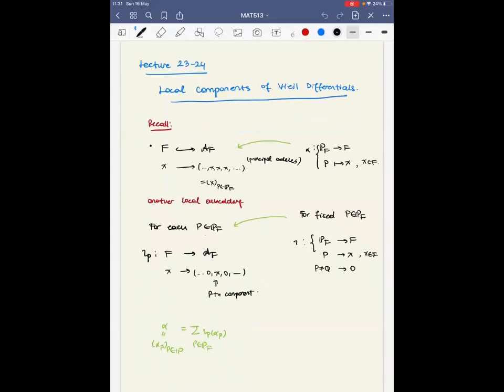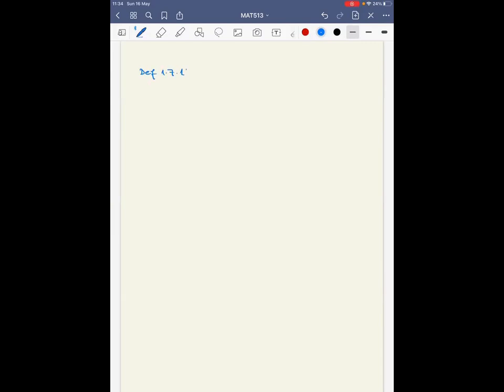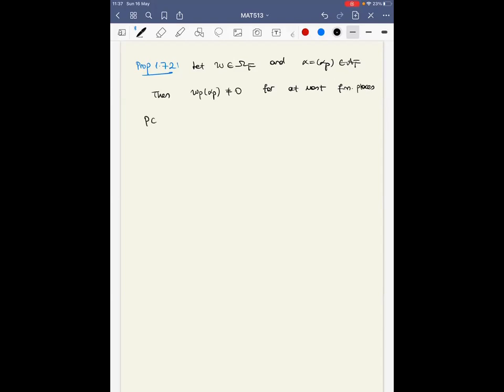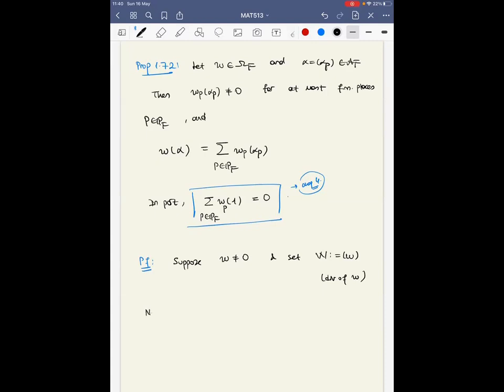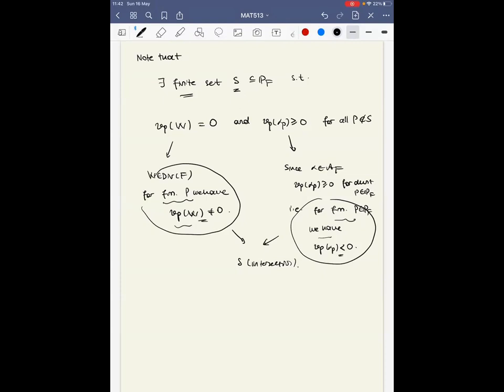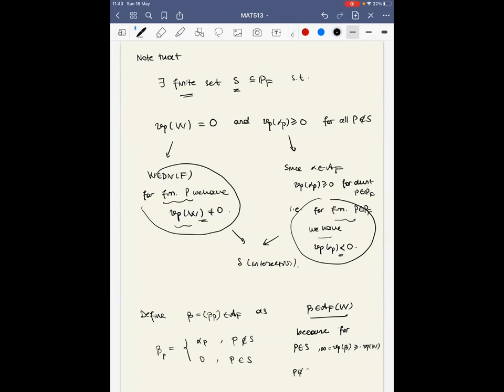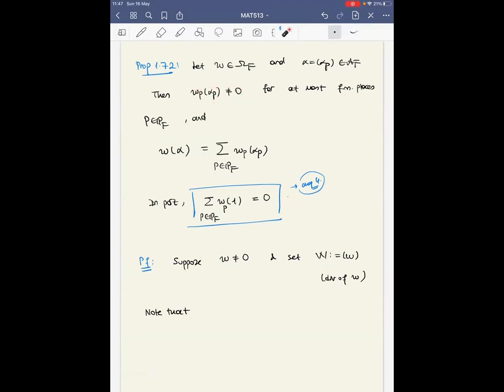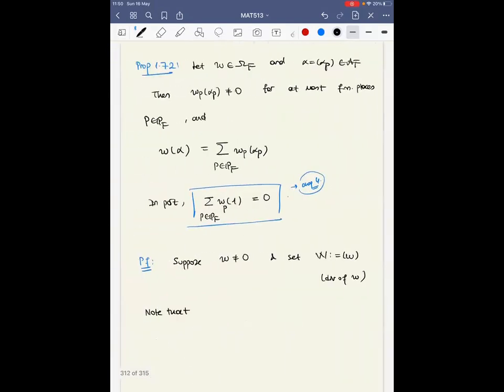Introduction to Algebraic Function Fields and Codes-Lecture 23.I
In this lecture, we introduce the local components of a Weil differentials and show that a Weil differential of an adele can be stated as the sum of its local components.